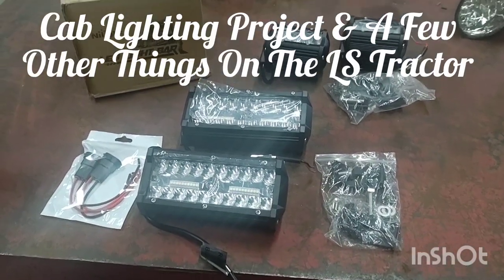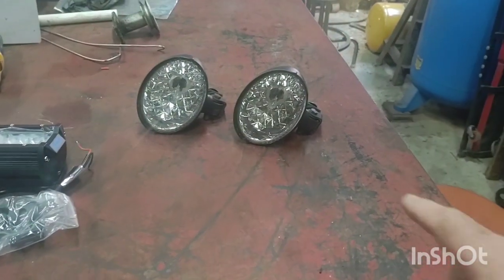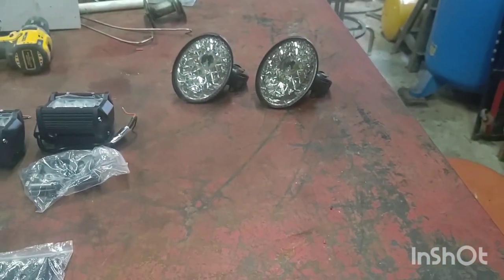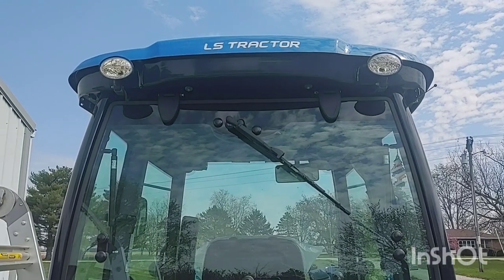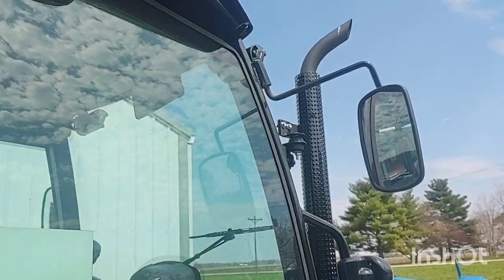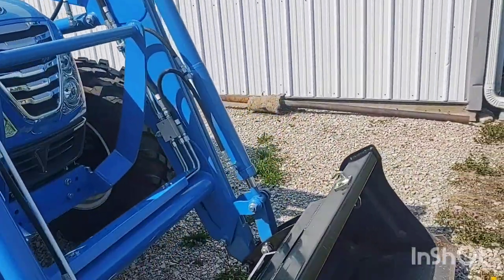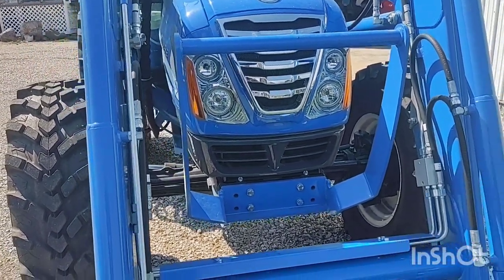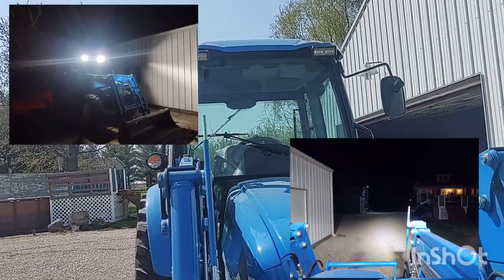Cab Lighting Project & A Few Other Things On The LS Tractor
New light fixture:
   Front:
Nilight 18022C-B 6.5Inch 2PCS 6.5...

     Rear:
Nilight 18021F-B 2PC 4Inch Triple...

Wiring Coupler:
HUIQIAODS H11 H8 881 Socket...